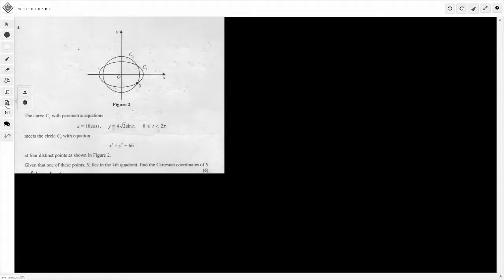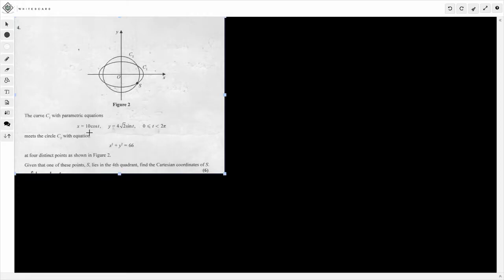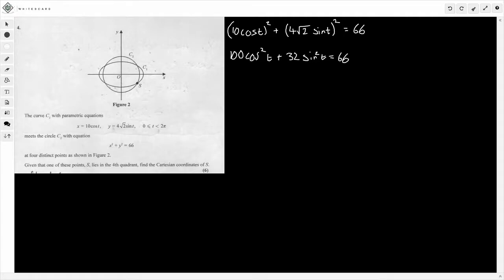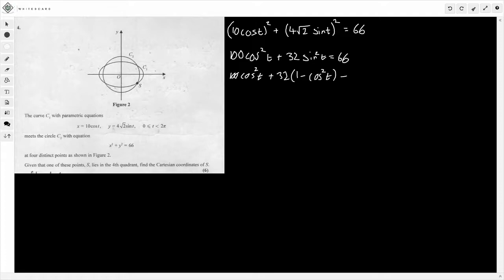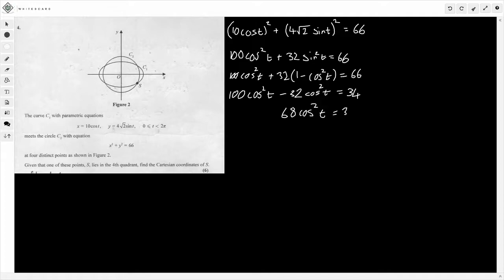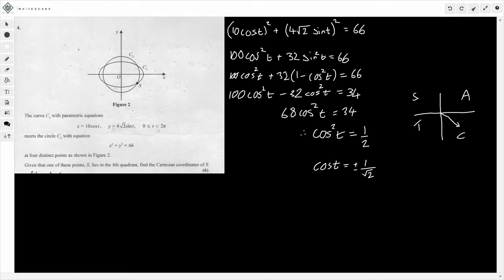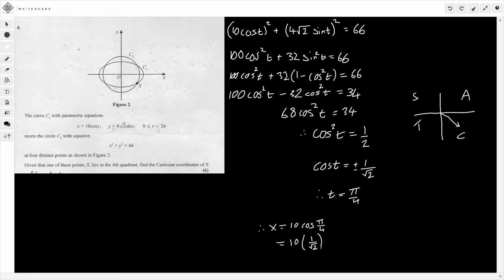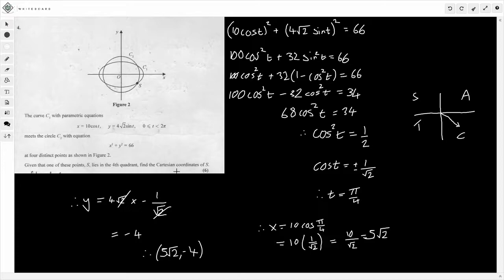Edexcel A-Level Maths: June 2019 Paper 2 - Q4 (Parametric Equations with Trig)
Q4 from Edexcel's A-Level Maths June 2019 Paper 2 takes a look at parametric equations involving trigonometry, Overall I really like this question!